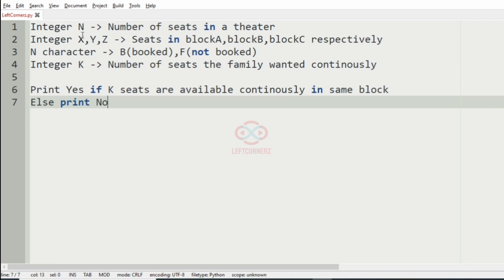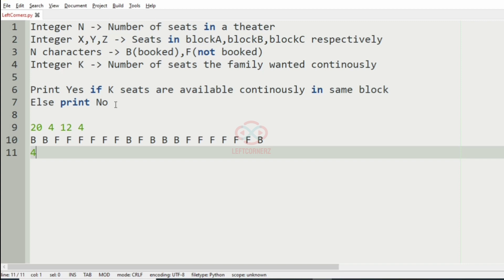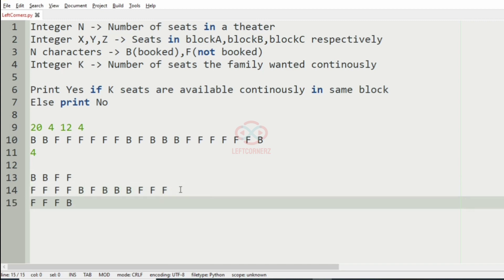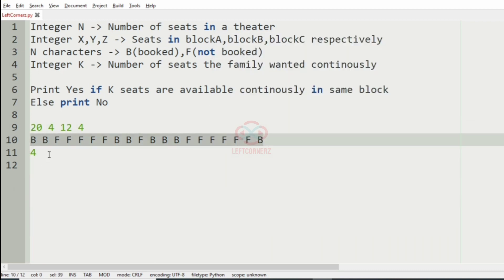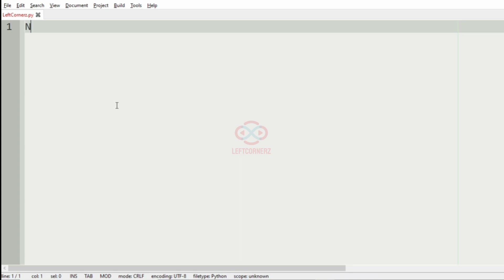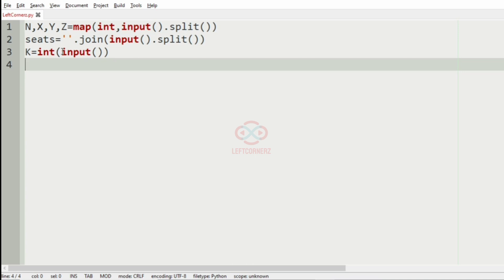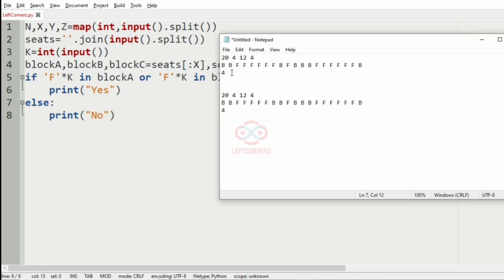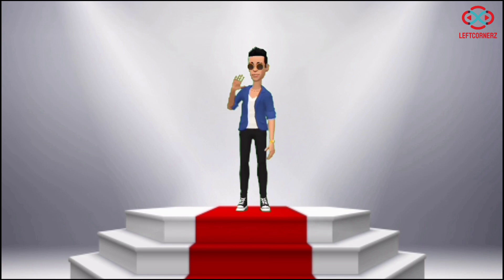skillrack daily challenge logic and solution - booking seats(24-11-2020) [id -11397]